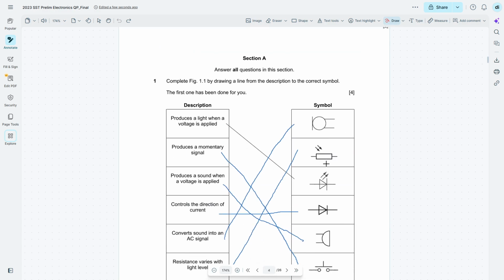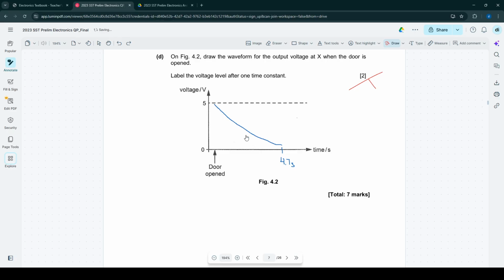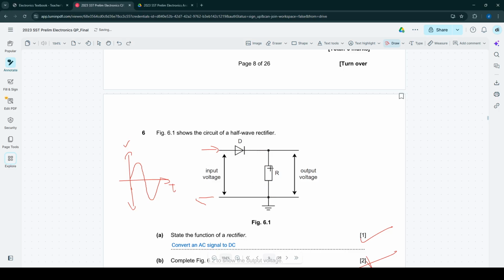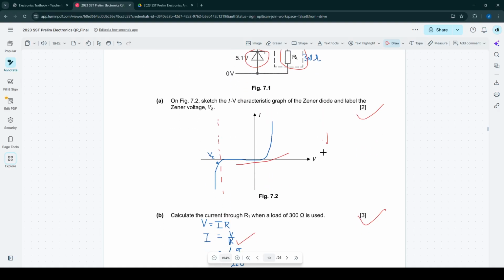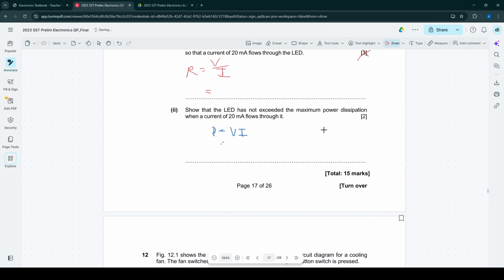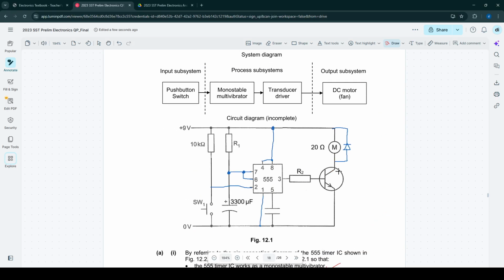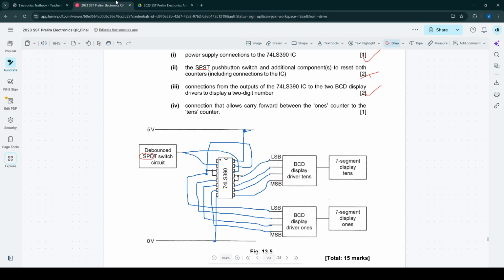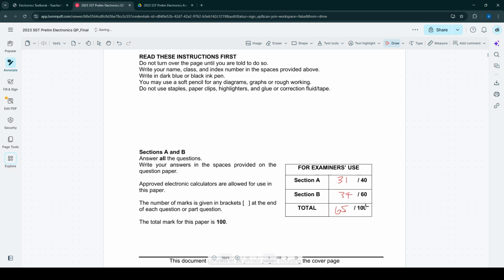electronics tutorial - going through sst paper 2023